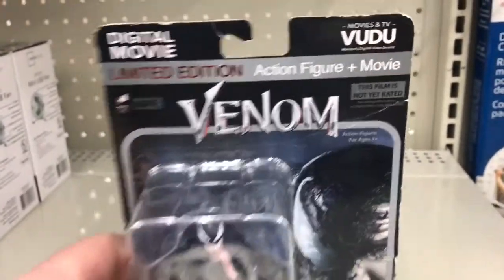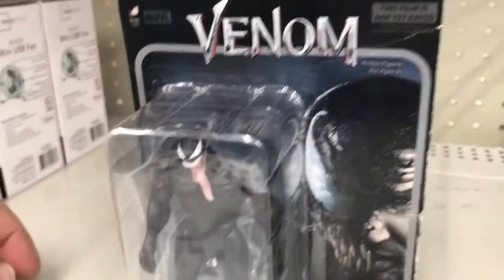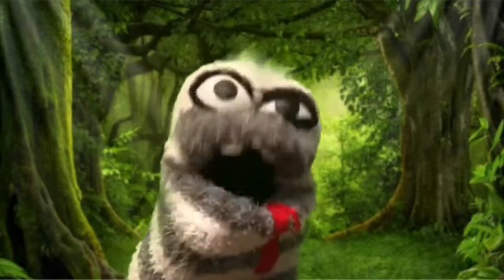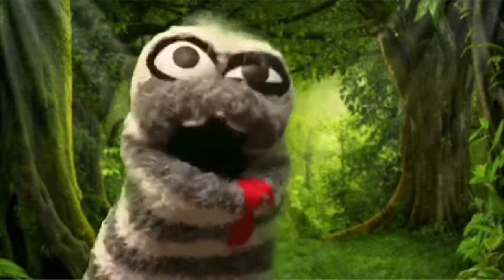Venom Figure Walmart Exclusive DVD set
Quick Look at the  Walmart Exclusive Venom Action figure that comes with the dvd bluray box set